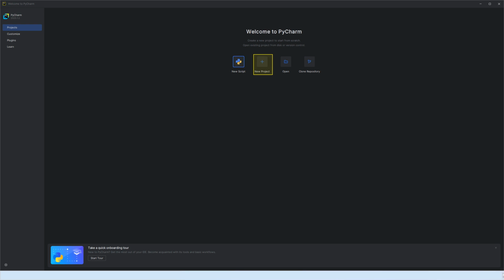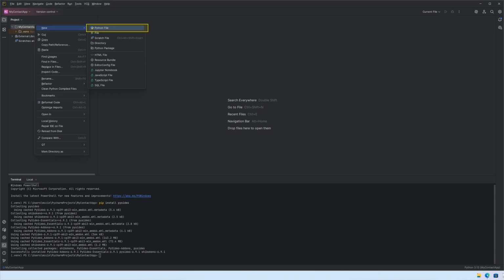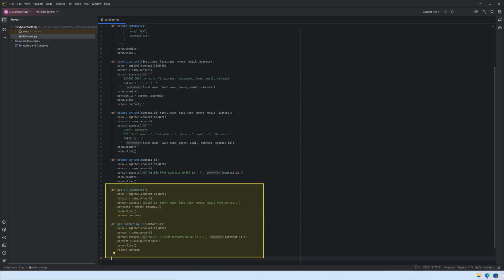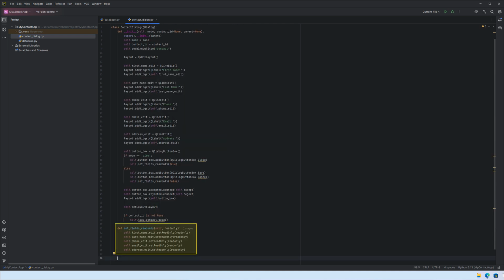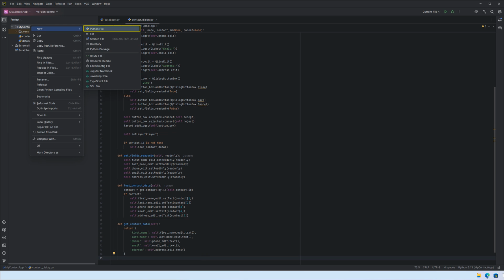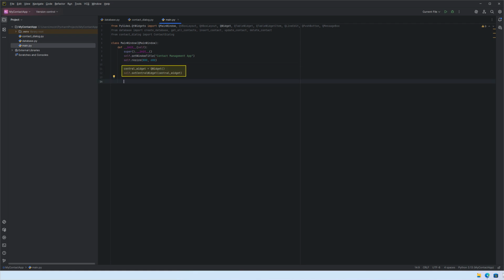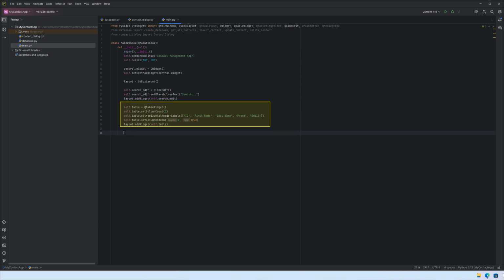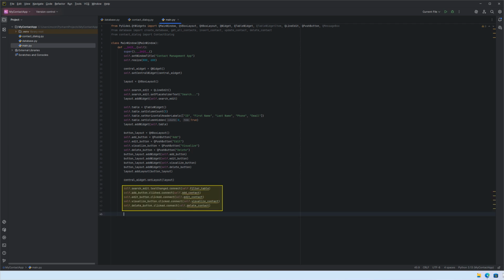Implementing a Contact Management App in Python part 1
Dive into this engaging tutorial where you'll learn how to build a fully functional Contact Management App using Python! From creating a user-friendly interface to managing a database with features like adding, editing, visualizing, and deleting contacts, this step-by-step guide covers it all. Watch as we demonstrate key functionalities, including updating records and testing database operations. Perfect for beginners and intermediate learners looking to enhance their Python skills. Hit play now and start coding your own app today! 💻📇